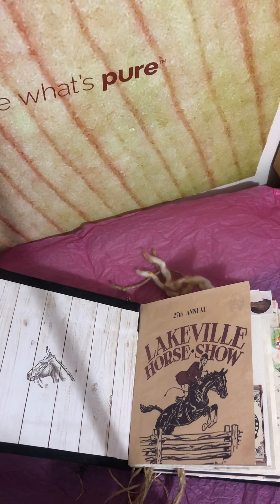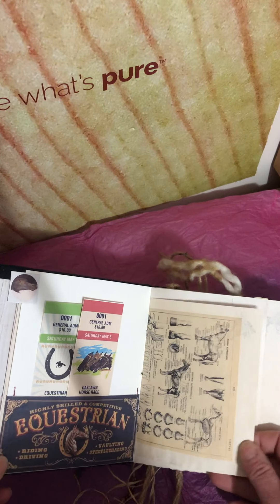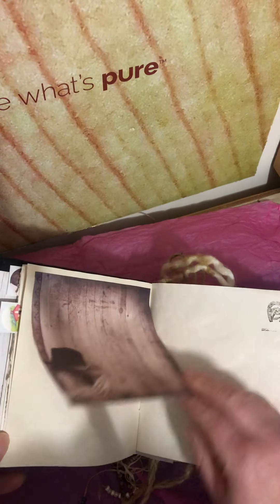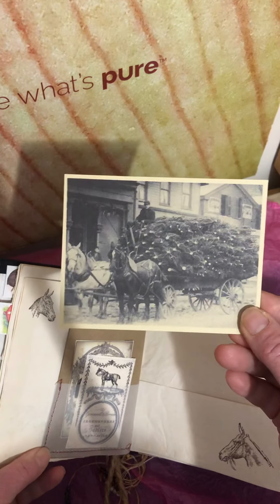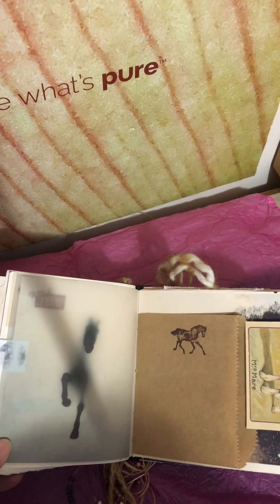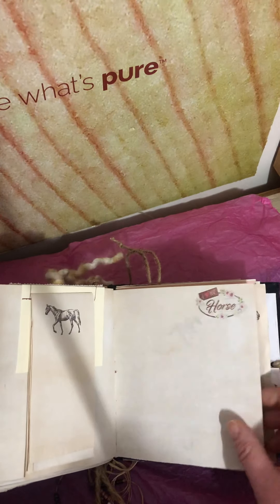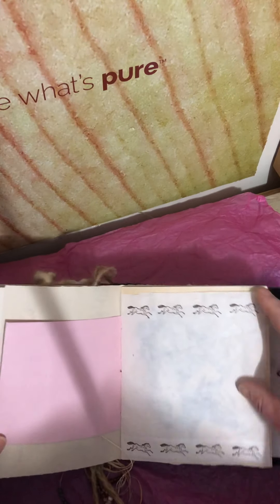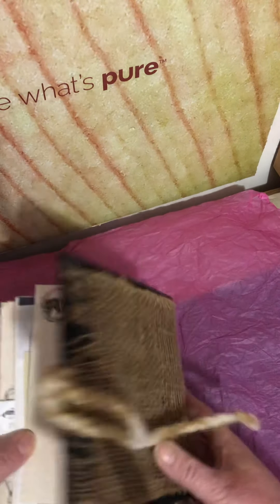Horse Junk Journal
This was my second junk journal creation! This book was half the size as my first one and was fun to do!!!